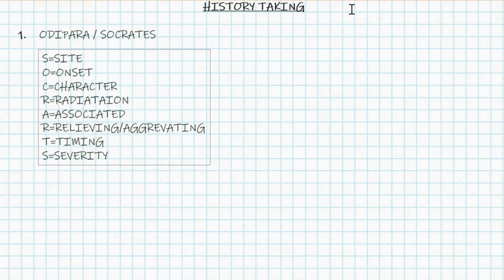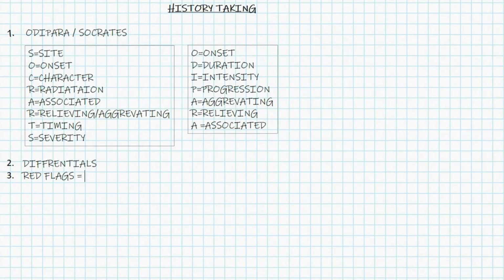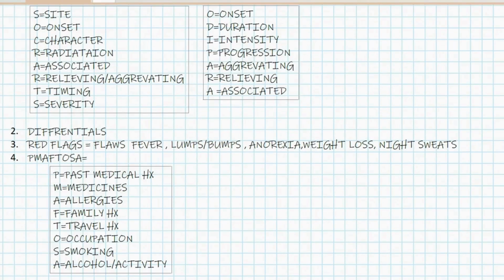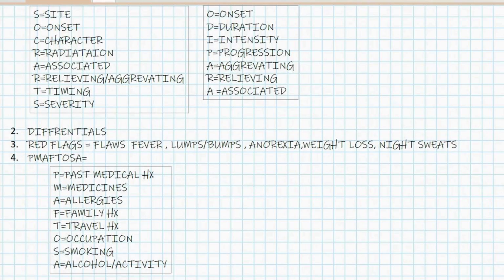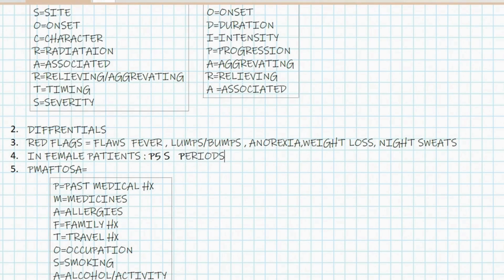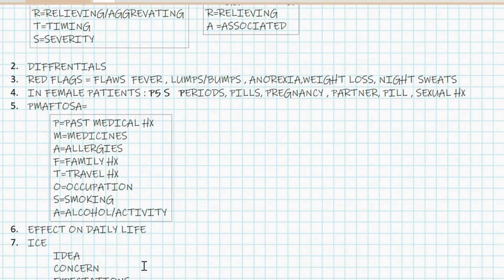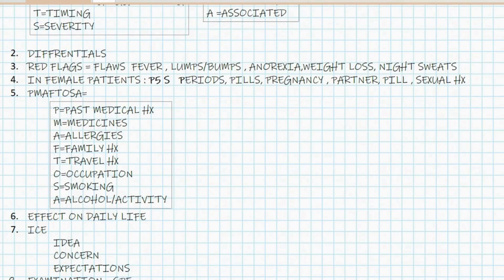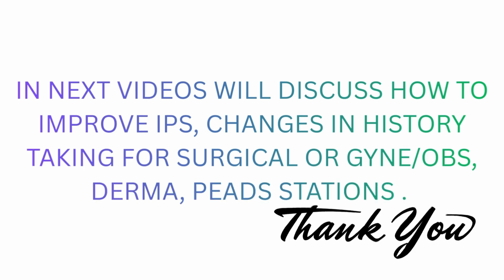HISTORY TAKING STRUCTURE -BY Dr SBK -PLAB 2 , UKMLA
basic history taking structure for plabexam